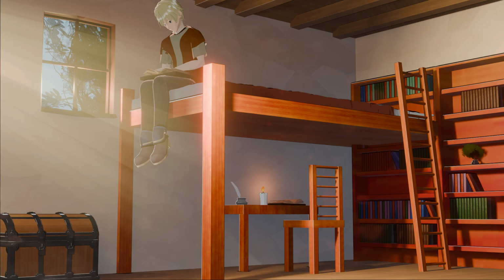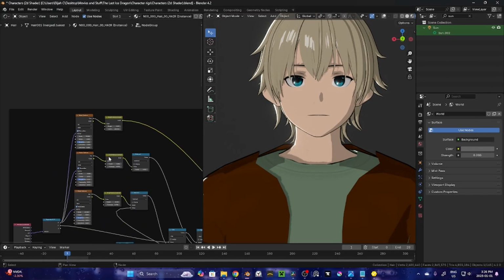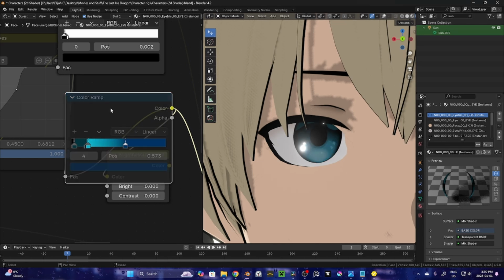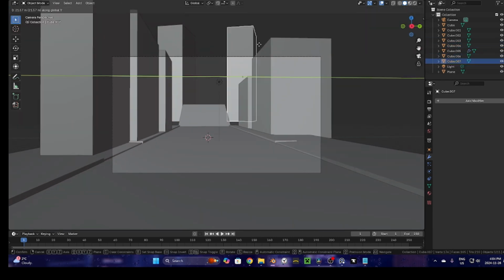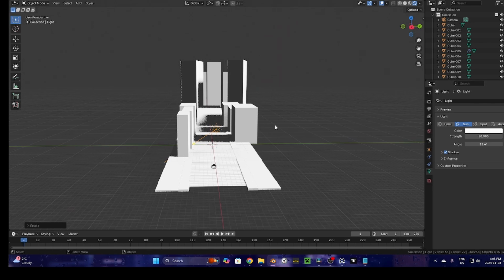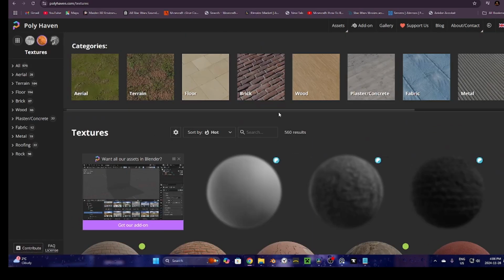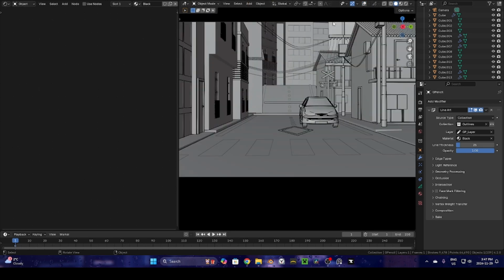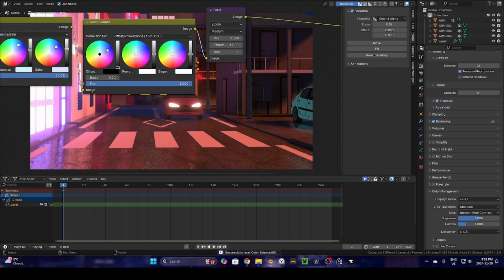My Top methods for Making anime in Blender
Here are some of the techniques I use for making 3D anime
FASSounds